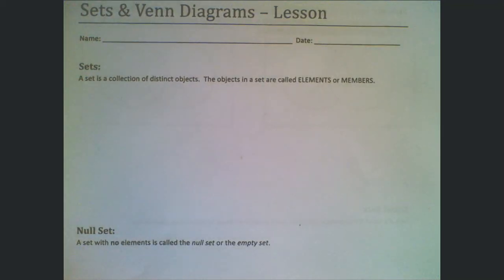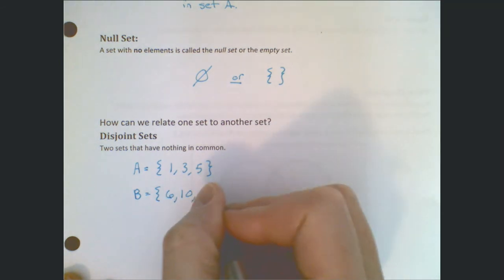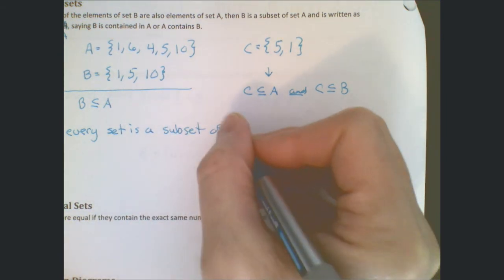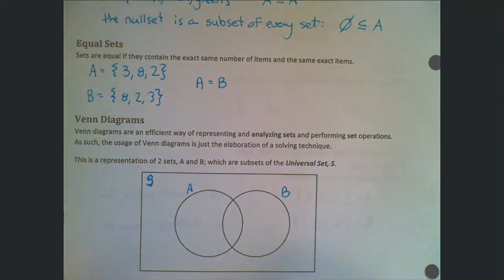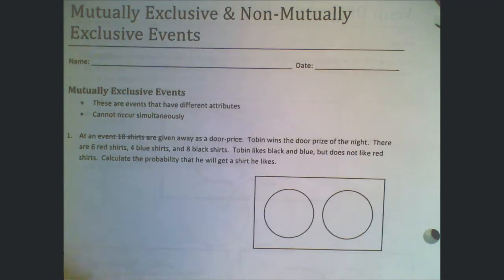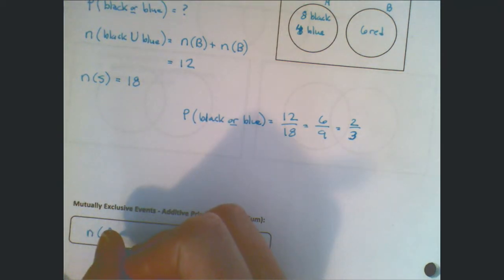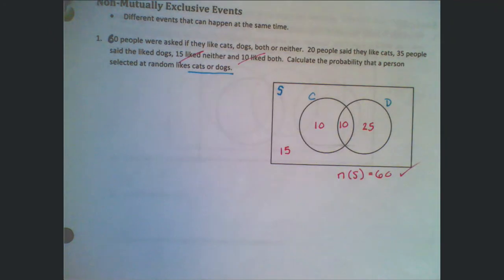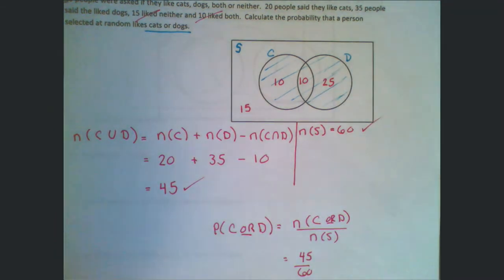Venn Diagram Lesson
Lesson on sets and venn diagrams (part 1).  Part 2 will include more worked examples.